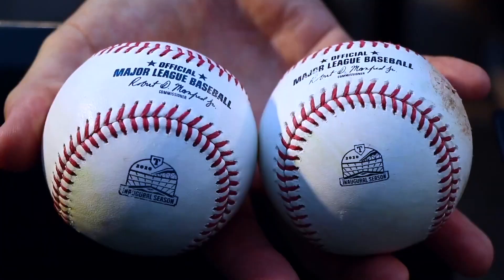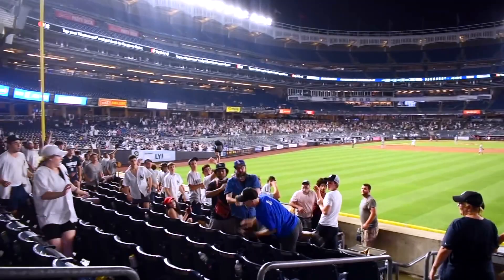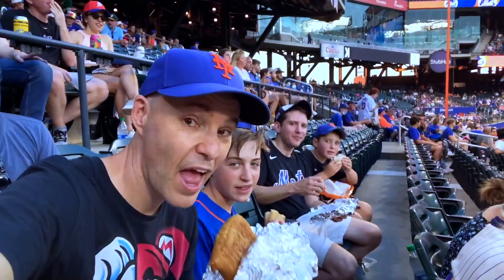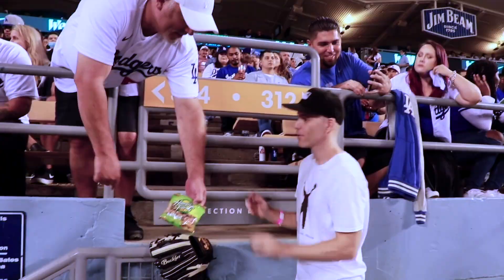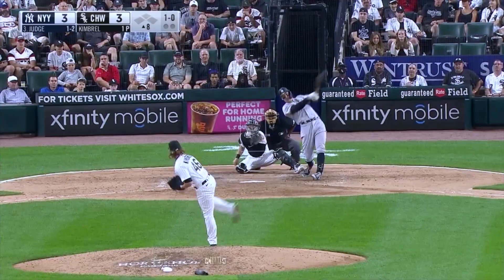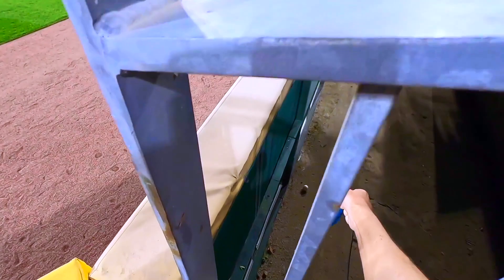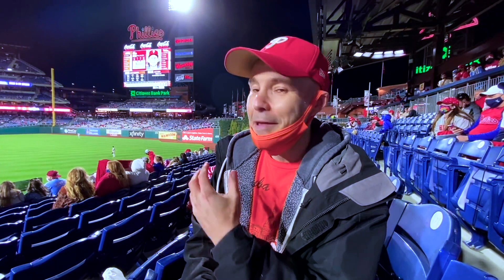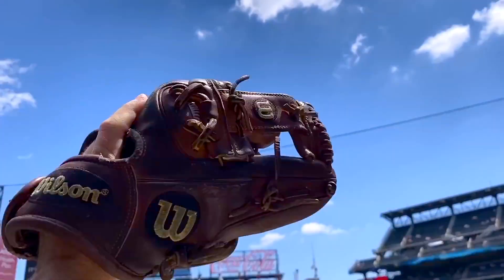Zack Hample 2021 MLB Highlight Reel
I attended 101 games at 22 different MLB stadiums, and there were LOTS of highlights -- Field of Dreams, home run balls, postseason action, and so much more.

Huge thanks to Zachary Gutherman for editing this video. (He was the winner of my recent editing contest.) Follow him on Twitter (@zac_gutherman) and Instagram (@zg_films) and check out his YouTube channel here: